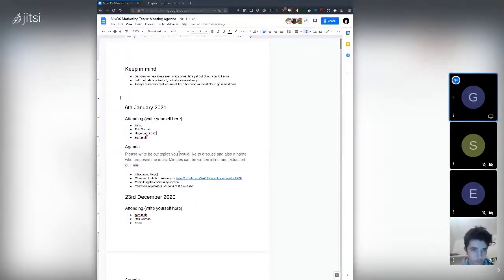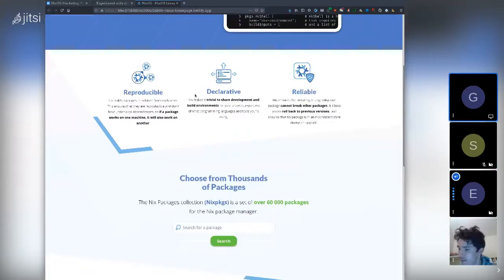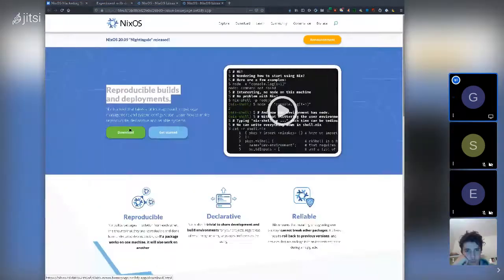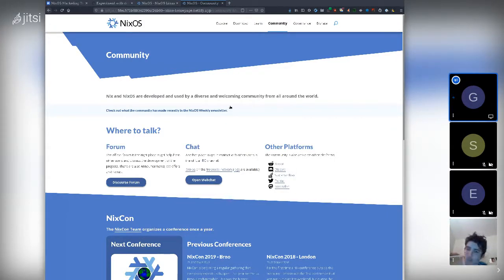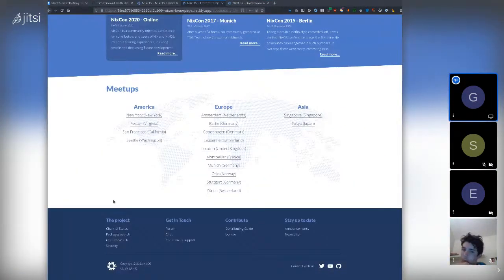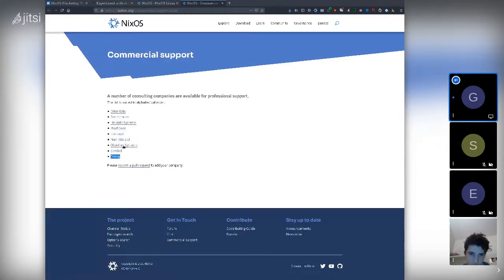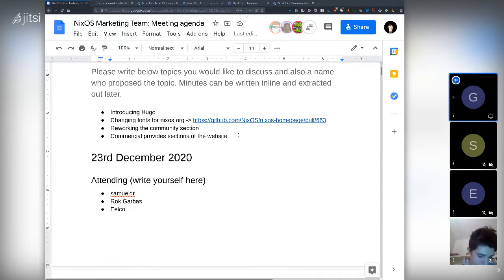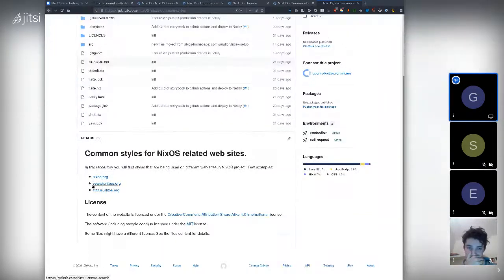NixOS Marketing Team Meeting #18, 2021-01-06